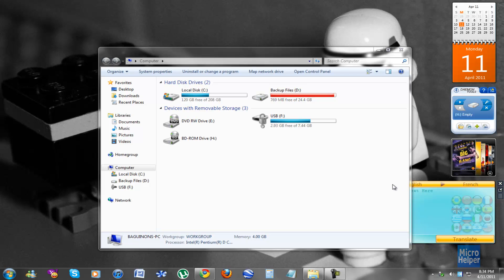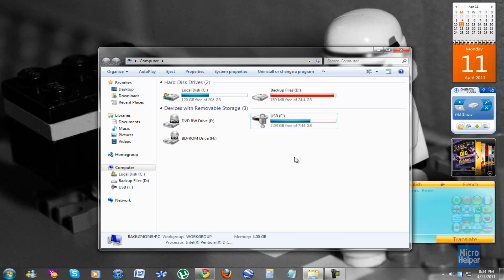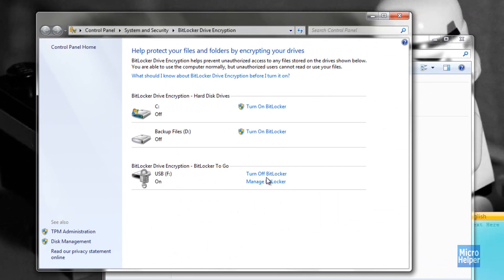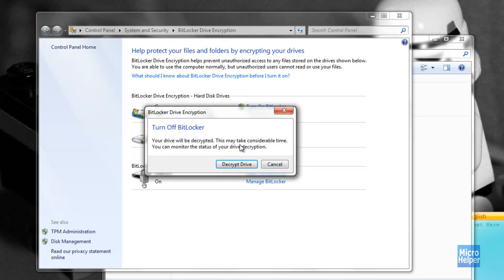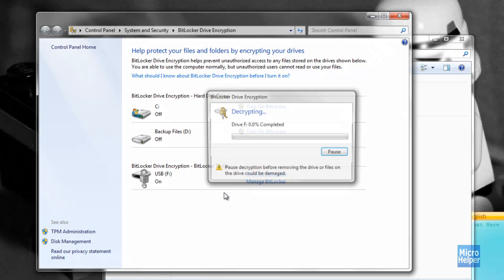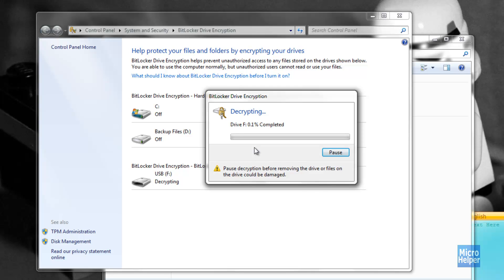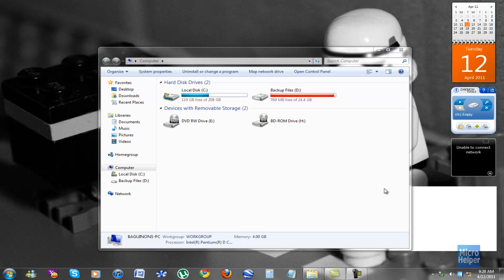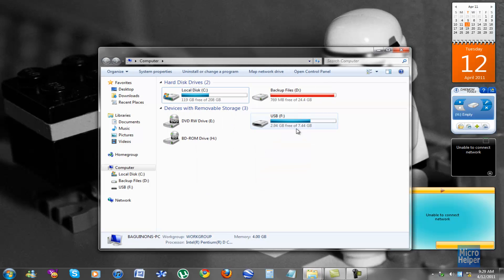Decrypt your USB Thumbdrive - Windows 7/Vista Ultimate Required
Prior to this. I made a video recently, demonstrating how to encrypt your thumbdrives, or External Hard Drives.
A feature only reserved for the Ultimate Versions of Windows (Vista and 7.)